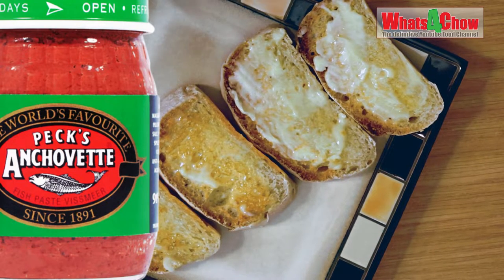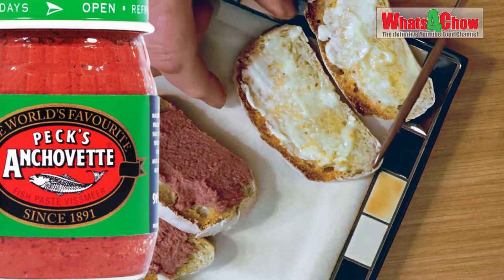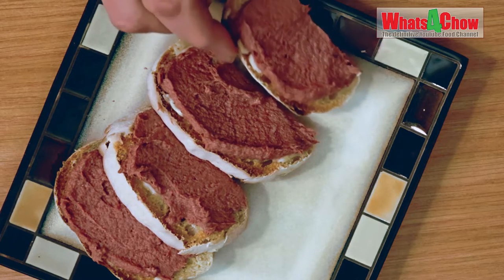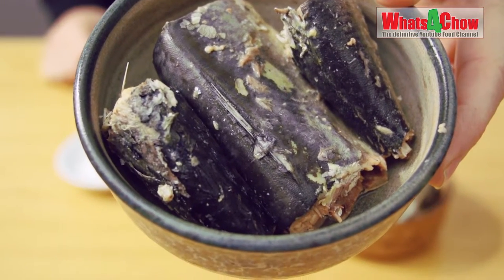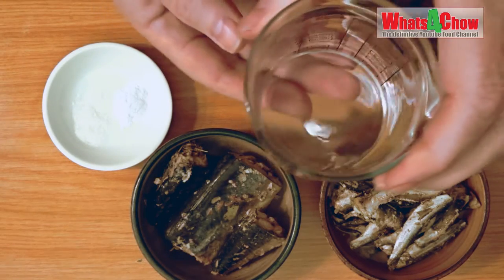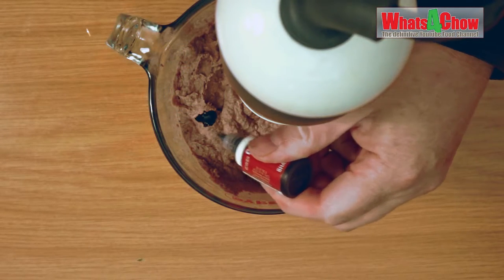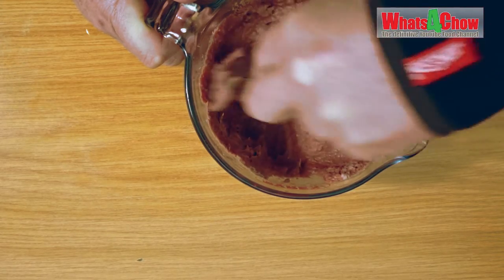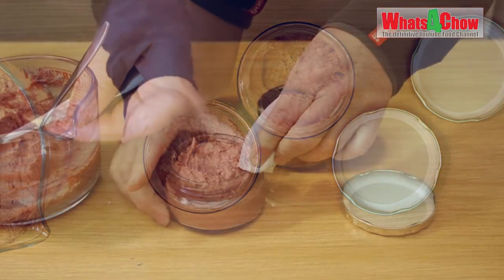Peck's Anchovette Recipe (How to make this iconic spread at home)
Anchovy Spread

Since 1891 Peck’s Anchovette has graced the tables of South African homes, and it became an iconic brand name. Recently it was announced that this household name would be discontinued, with the manufacturer giving various vague reasons for this. The announcement was met with much consternation and disappointment, as the manufacturer also removed the only substitute brand from the market, Redro.

I have re-engineered this product in order that you can easily make this yourself at home, and cheaper than the original product. I have done blind tests with over a dozen tasters, and no-one can tell the difference between my product and the original. The taste, aroma, texture and mouth-feel are all identical.